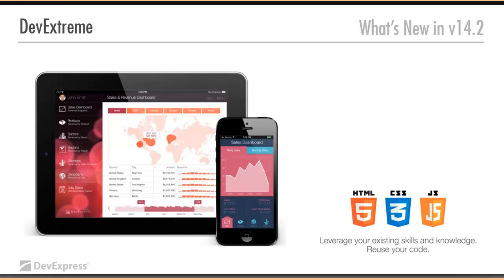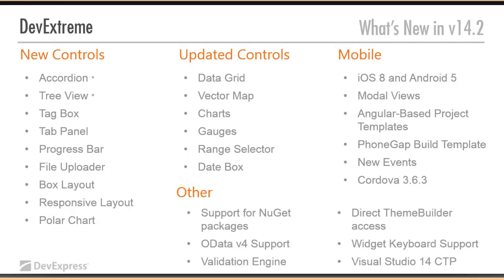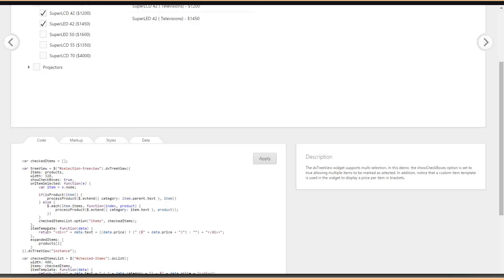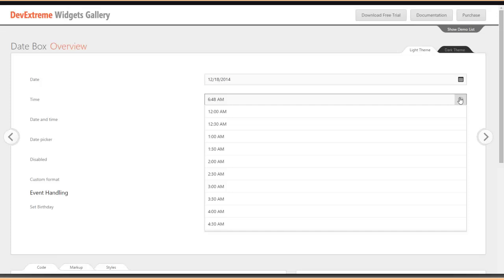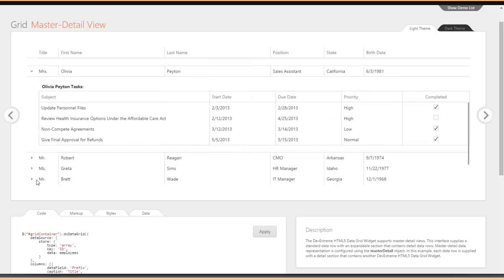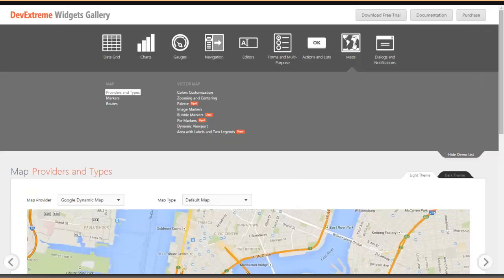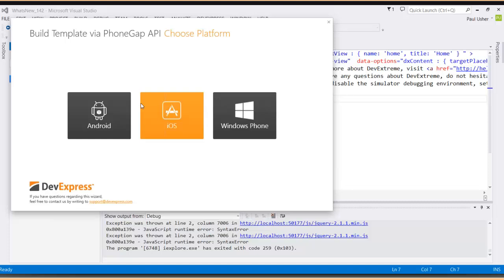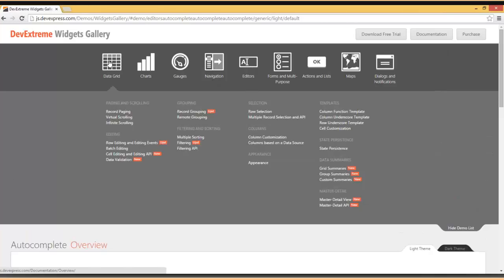What's New for HTML5 and Mobile (v14.2)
Join Paul Usher as he reviews the newest products and features shipping inside DevExtreme v14.2 – including master-detail support inside our HTML 5 Data Grid widget, new multi-purpose UI widgets and updates across our complete range of data visualization widgets.